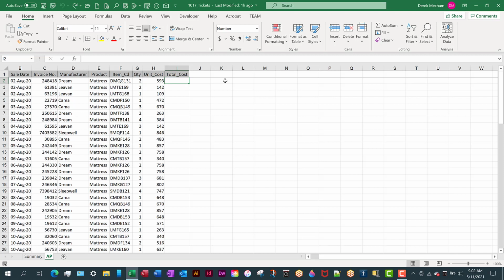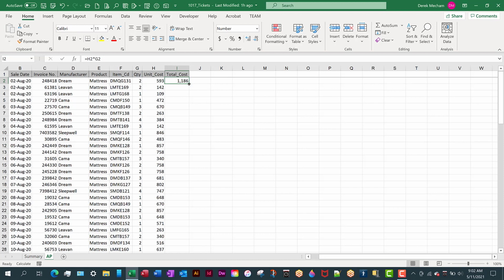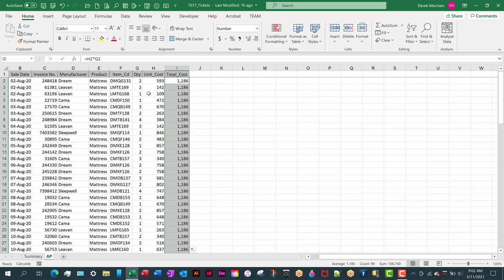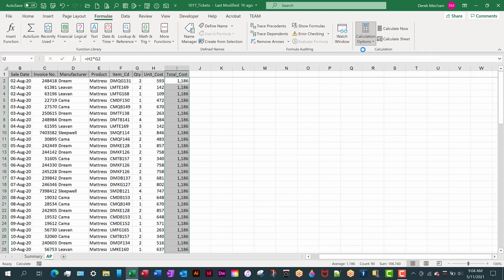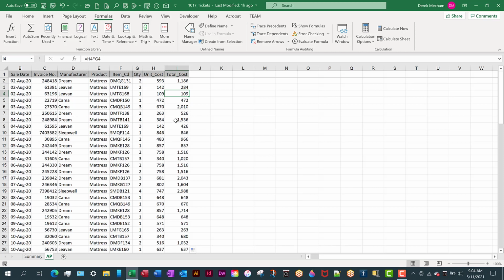Excel Tip: Calculation Settings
A quick check of your Calculation Settings can save a lot of headaches when you see formulas not updating.